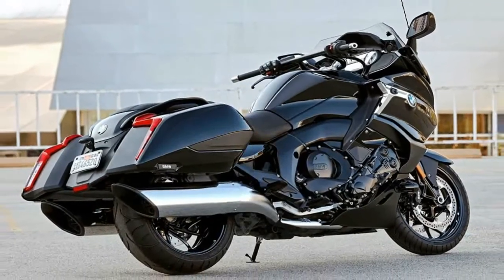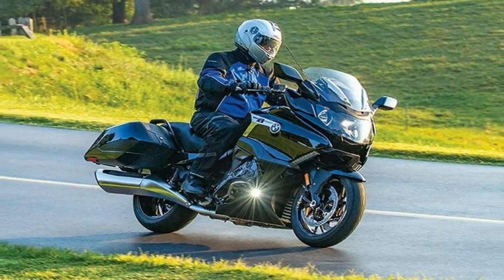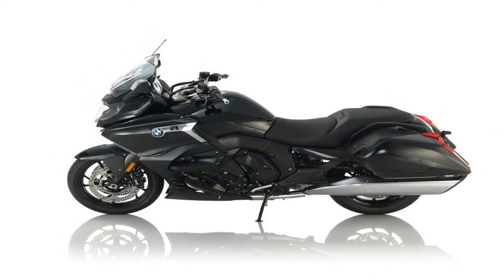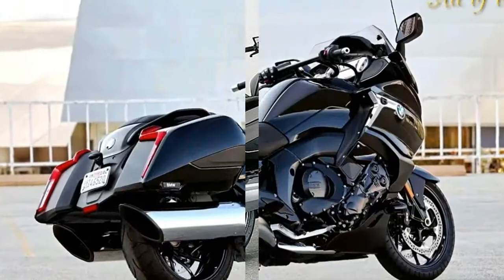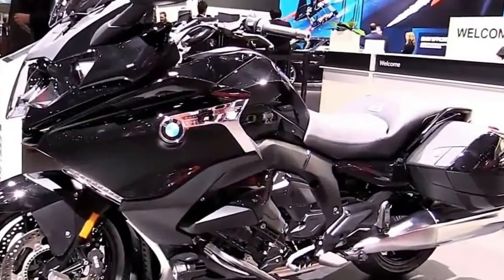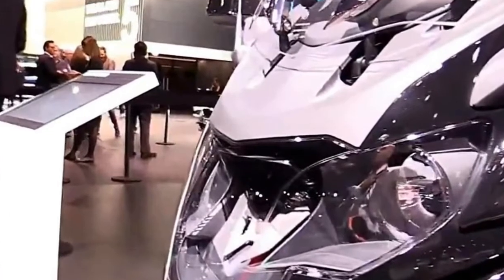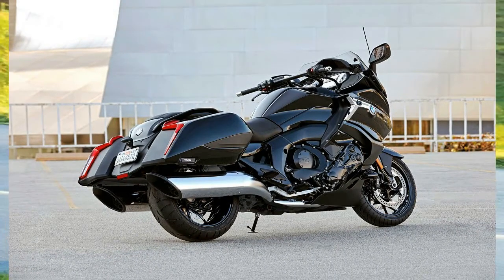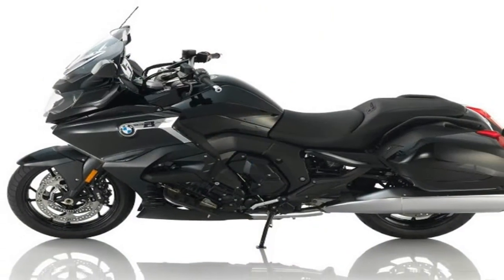LOOK THIS!!!2017 BMW K1600B X Special Premium Price & Spec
yes, you heard right: a BMW Bagger. And where else would BMW choose to launch their new K 1600 B than at the 77th annual Sturgis Motorcycle Rally, in South Dakota. For those who are unfamiliar, Sturgis is the world's largest motorcycle rally—and almost everyone shows up on a Harley Davidson. It is a remarkable sight to see.
██████ GET DAILY UPDATES! NOW! ██████